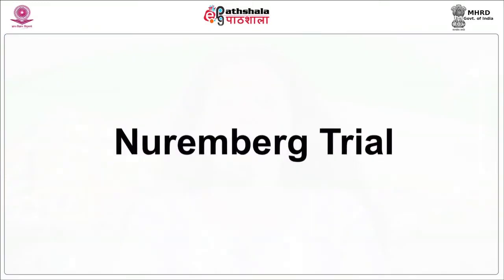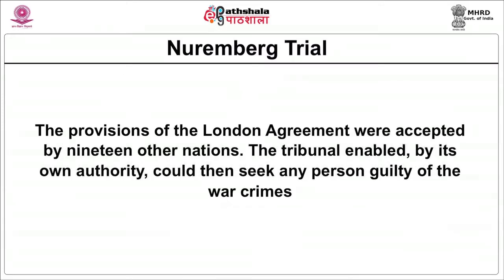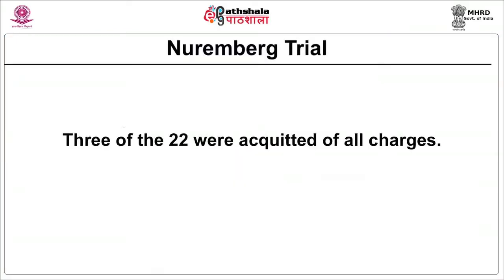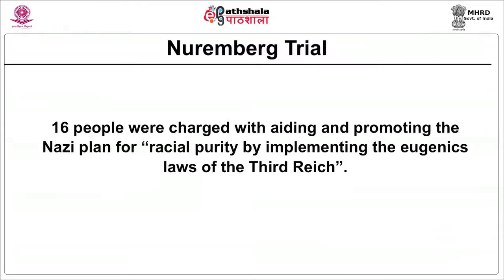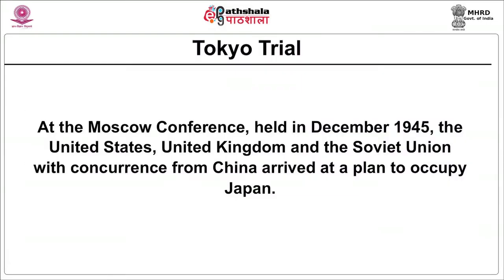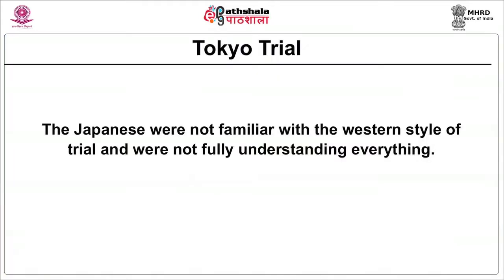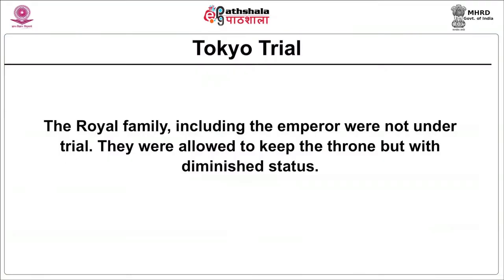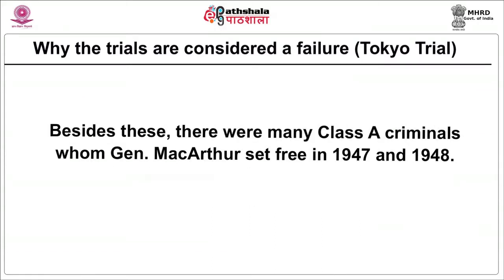History of international Criminal Prosecutions : Nuremberg and Tokyo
Paper:  International Criminal Justice